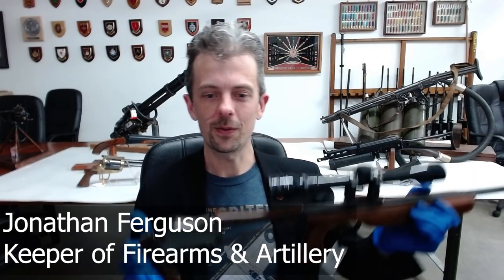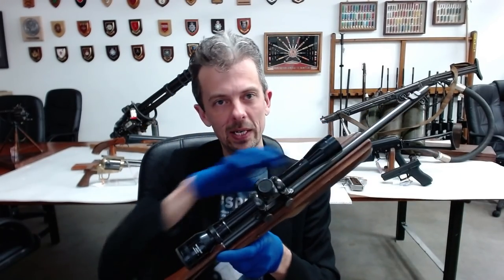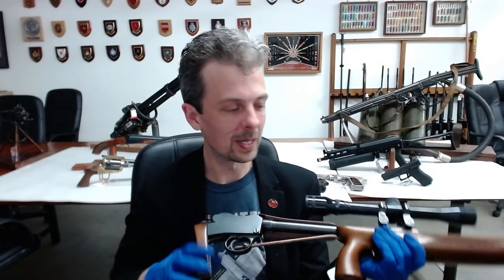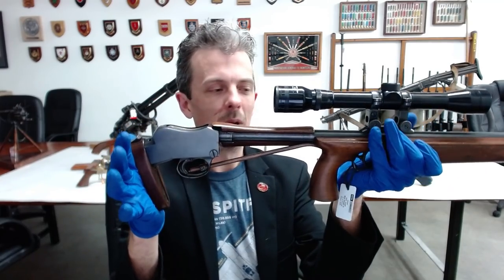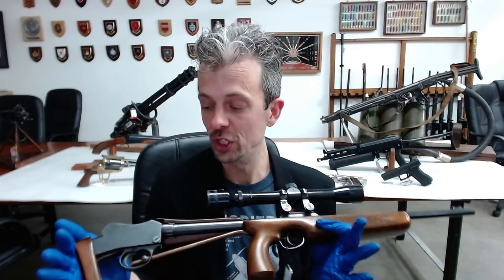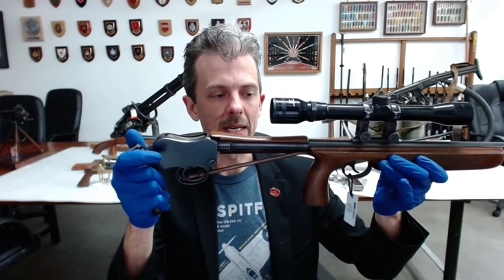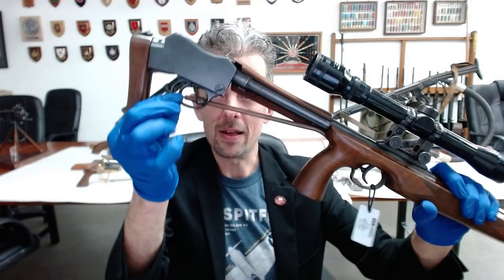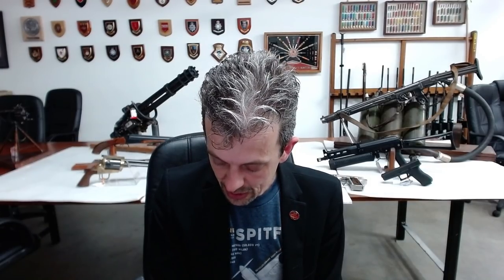The unique design of the Martini Bullpup. With weapon and firearms expert Jonathan Ferguson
Another strange looking weapon with firearms expert Jonathan Ferguson, this week looking at the Centrefire bullpup target rifle - BSA Model 13 bullpup.

To help support the museum's mission of bringing history to life please support us